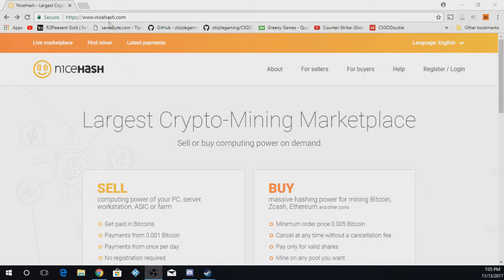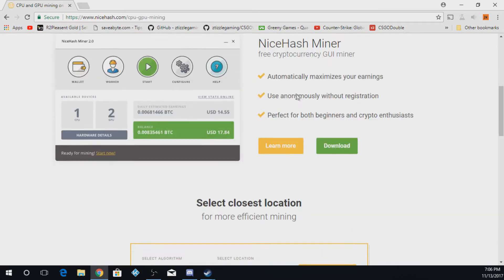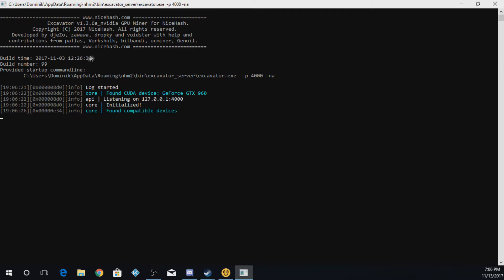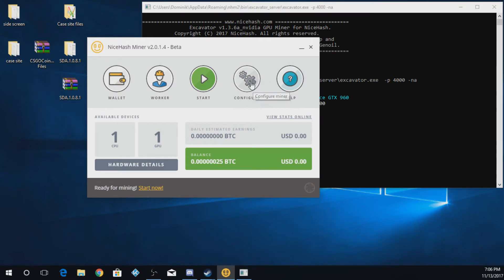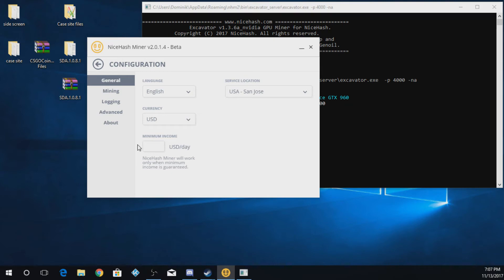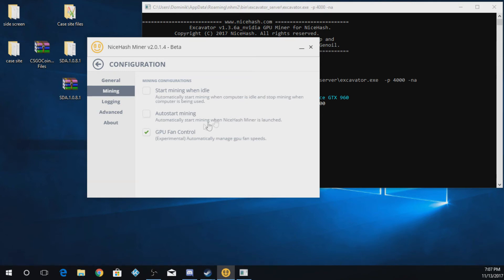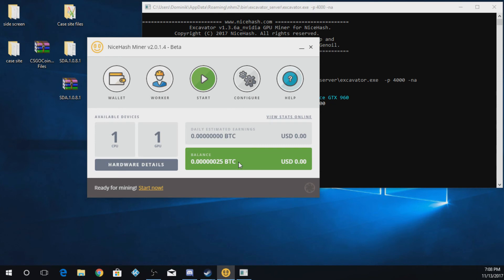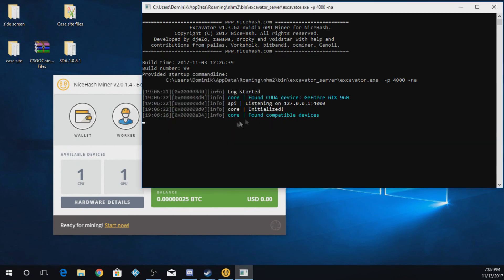How To Mine Bitcoin From Your Own Computer! (Free)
If you have any questions or are new to nice hash let me know down in the comments.